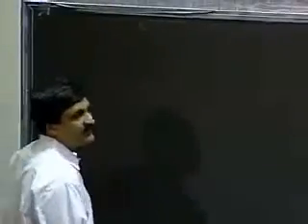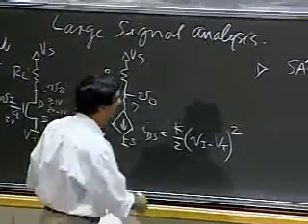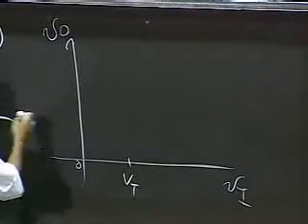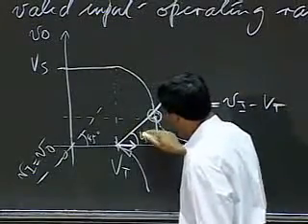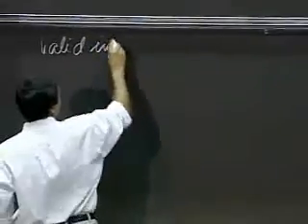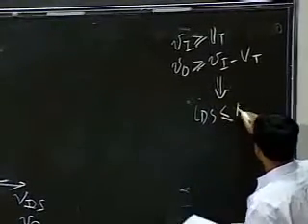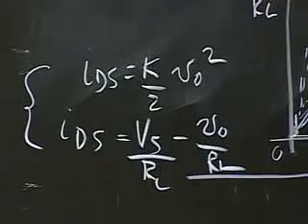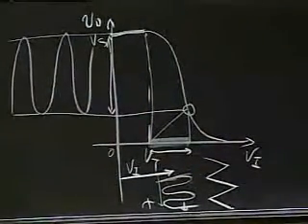Lec 9 B ｜ MIT 6 002 Circuits and Electronics, Spring 2007